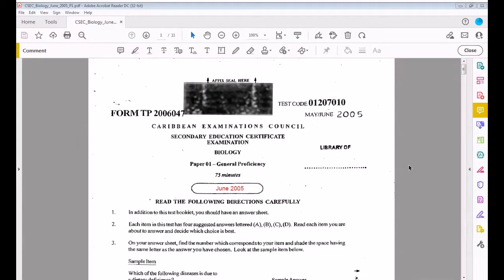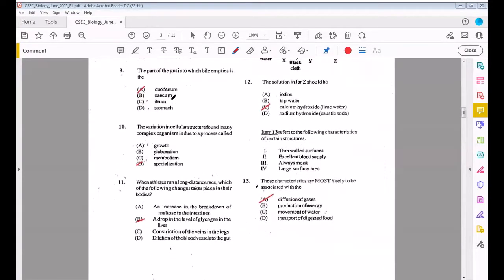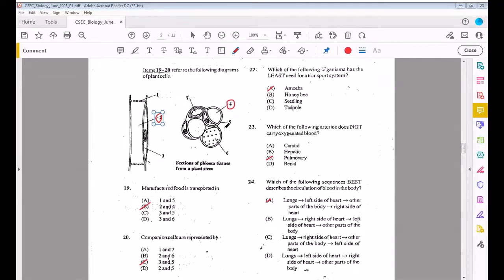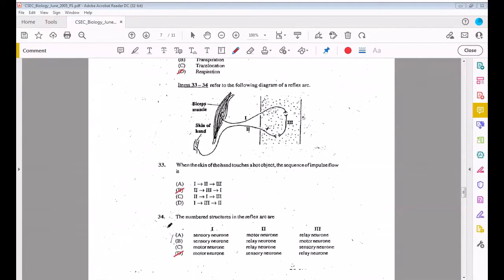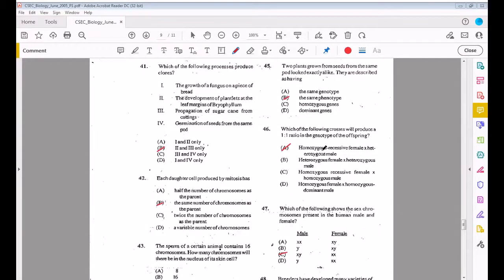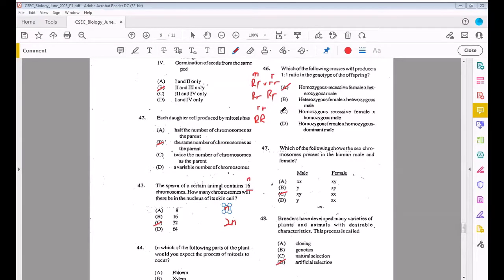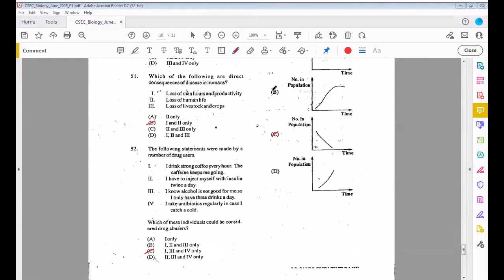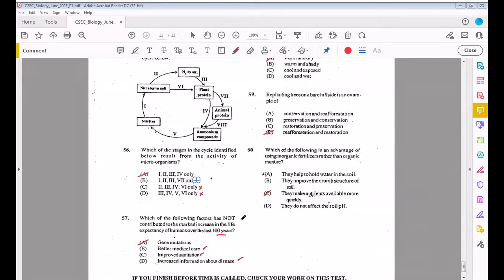June 2005 CSEC Biology paper 1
In today's video, we would be May/June 2005 Biology paper 1.

Also, let us know what questions you would like to tackle next from any Biology (CSEC/CAPE/GCSE), Integrated Science or HSB past papers.